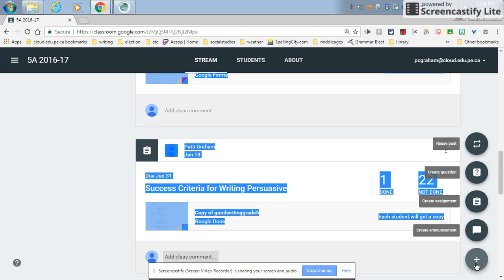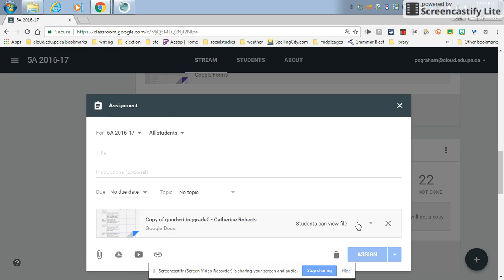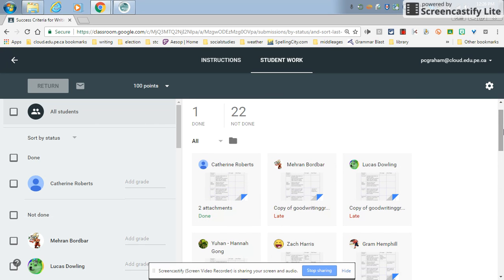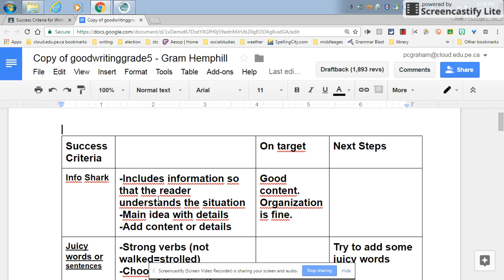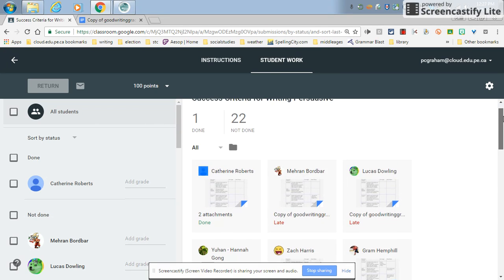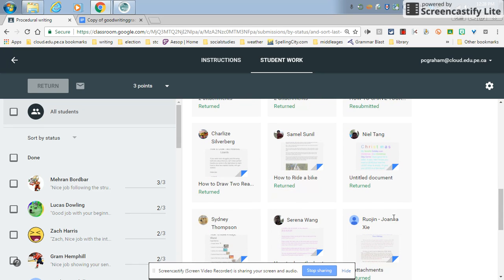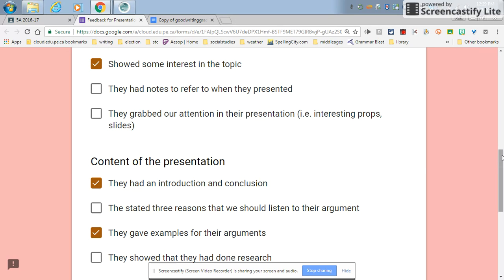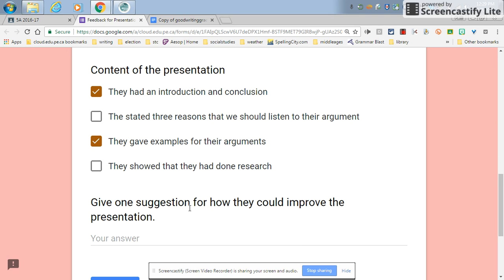Feb 7, 2017 12:30 PM